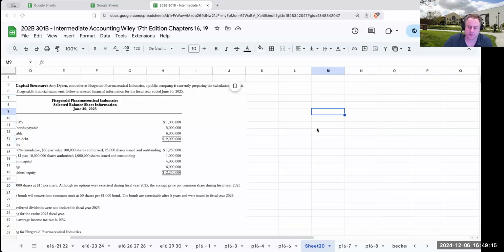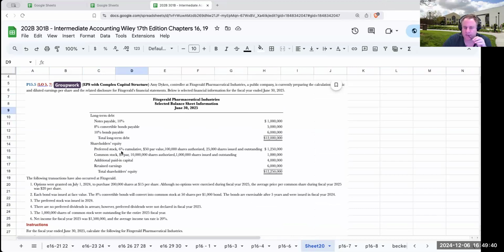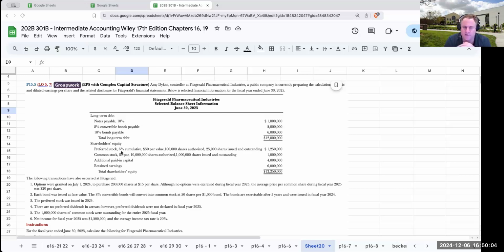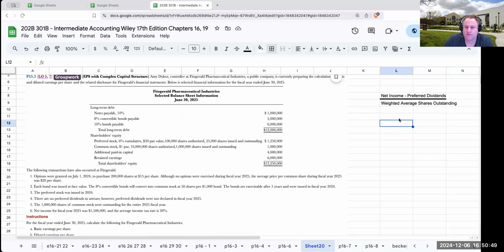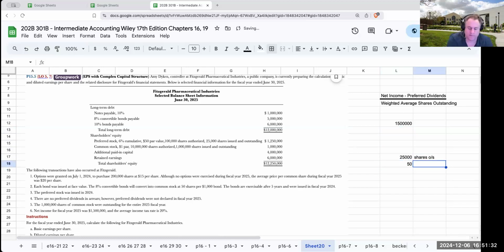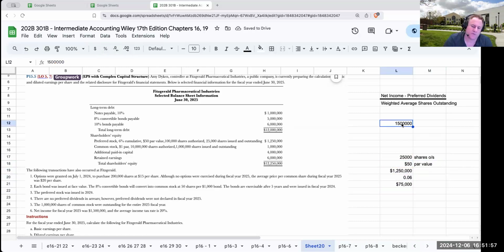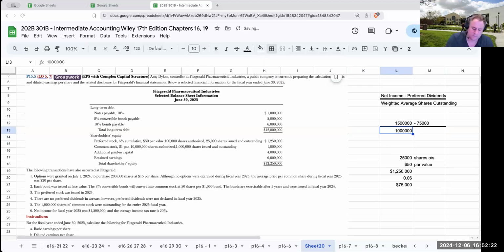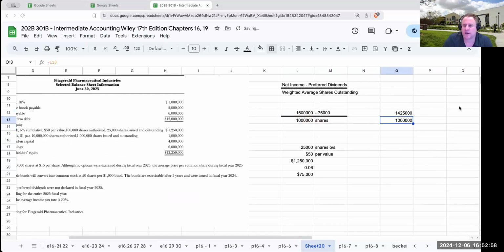How Do You Solve Wiley 18th Edition Problem 16-5 (part 1 Basic EPS)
In this Intermediate Accounting solution walkthrough, we work through Problem 16-5 (Part 1), covering the calculation of basic earnings per share for Fitzgerald Pharmaceuticals Corporation as the essential first step before tackling the more complex diluted EPS computation in a follow-up video. This video demonstrates how to properly review a company's capital structure — including convertible bonds, 10% non-convertible bonds, and non-convertible cumulative preferred stock — and correctly identify that only actual shares outstanding count toward the basic EPS denominator, since neither unconverted bonds nor unexercised options represent issued shares. We calculate the required cumulative preferred dividend deduction from net income (based on the preferred stock's par value and dividend rate, regardless of whether it was actually declared for the fiscal year), then divide by the weighted average common shares outstanding to arrive at the final basic EPS figure. This is a valuable practice problem for students preparing for intermediate accounting exams or the CPA exam who want to reinforce the foundational basic EPS formula before applying more advanced dilutive securities adjustments.

0:00 Introduction & Overview
0:16 Problem 16-5 Setup: Fitzgerald Pharmaceuticals' Capital Structure
0:35 Reviewing Long-Term Debt and Convertible Bonds
0:40 Reviewing the Non-Convertible Preferred Stock Terms
1:06 Setting Up the Basic EPS Formula
1:29 Identifying Net Income for the Period
1:49 Reviewing the Cumulative Preferred Dividend Terms
2:16 Calculating Total Par Value of Preferred Stock
2:47 Calculating the Cumulative Preferred Dividend
2:59 Setting Up the Basic EPS Numerator
3:13 Key Rule: Options and Unconverted Bonds Are Not Shares
3:37 Confirming the Preferred Stock Is Non-Convertible
3:46 Calculating Basic Earnings Per Share
4:18 Preview: Diluted EPS Computation in the Next Video

In this video, we walk through a basic earnings per share question from Wiley’s Intermediate Accounting textbook (authors: Kieso, Weygandt, Warfield).

The questions are the copyright of Wiley and may not be redistributed without their permission. The presentation of the solution is the copyright of Bennet Tchaikovsky.